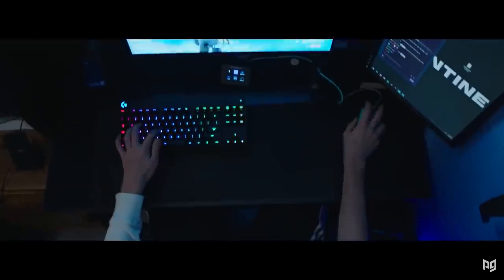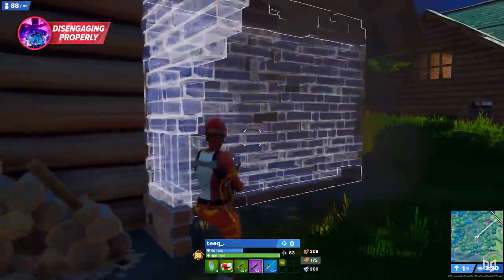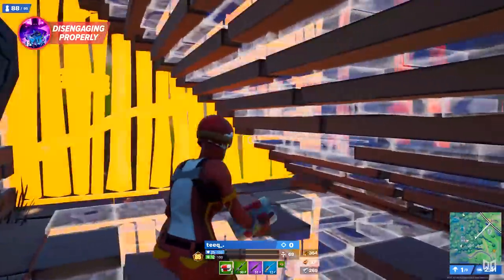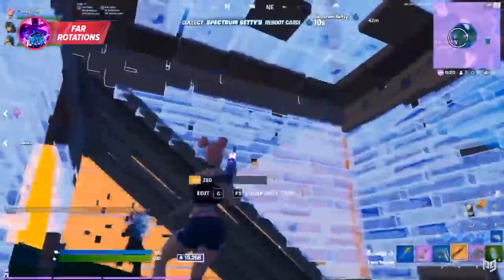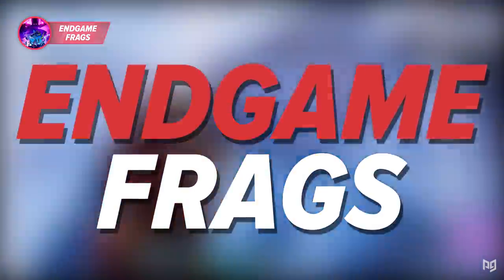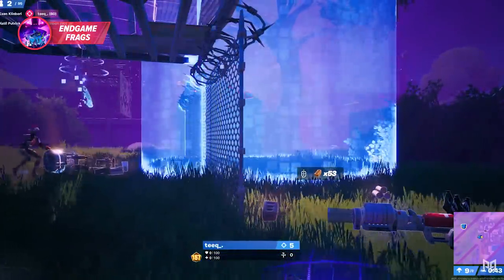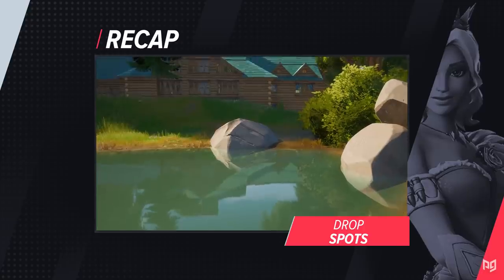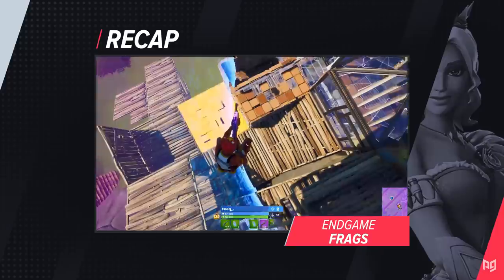6 SECRET TIPS To Make WINNING Super Easy in Fortnite! - Advanced Tips & Tricks